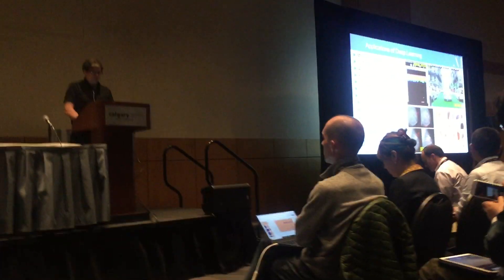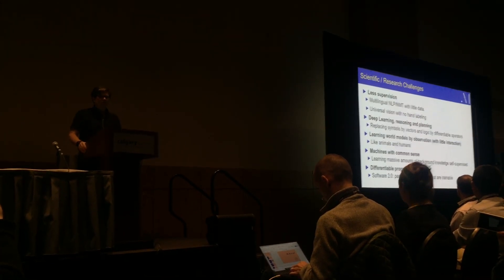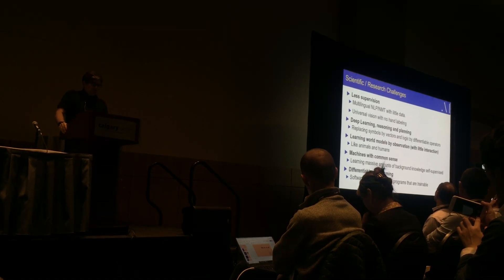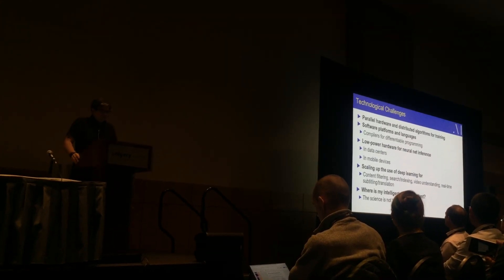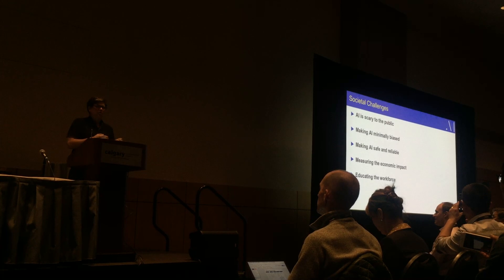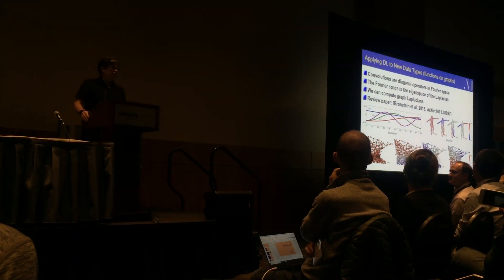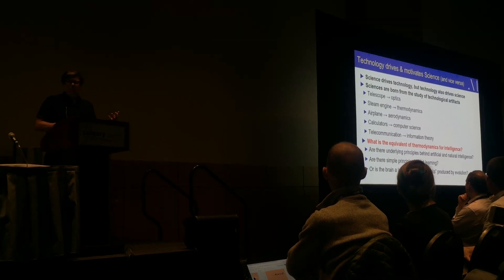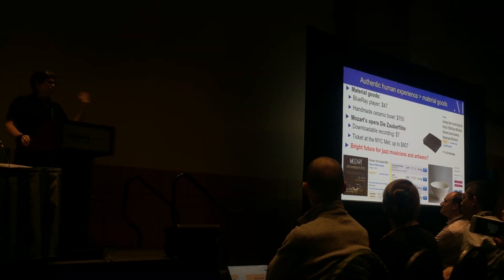Yann LeCun's sharing at ICASSP 2018 Innovation Forum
Innovation Forum: Signal Processing and Artificial Intelligence: Challenges and Opportunities